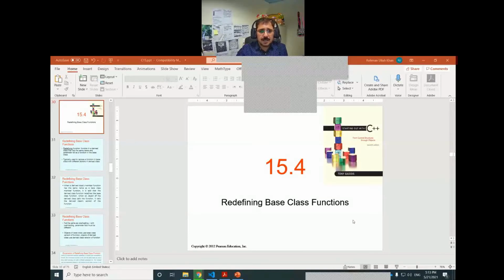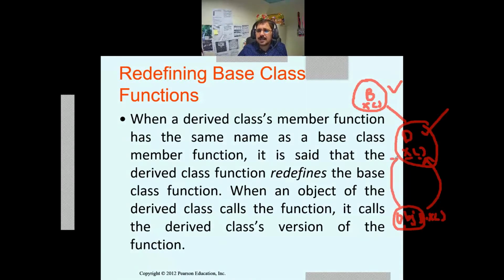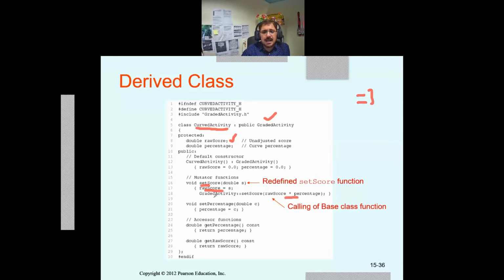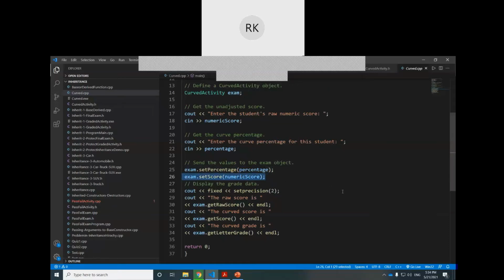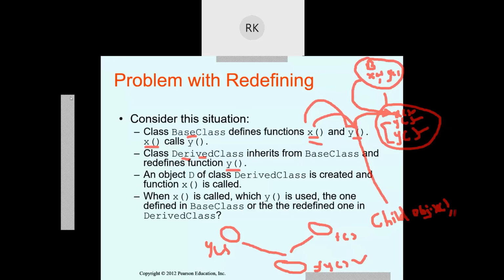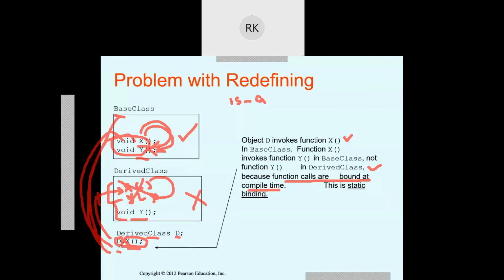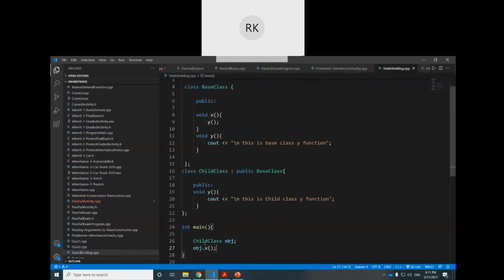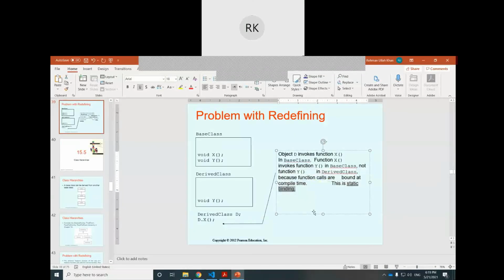Redefining Function in Child Class in C++